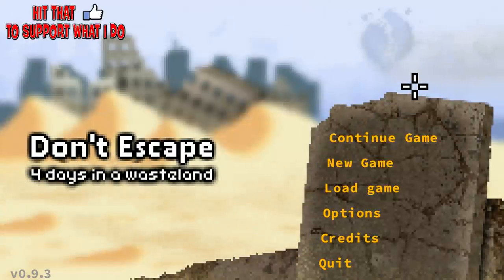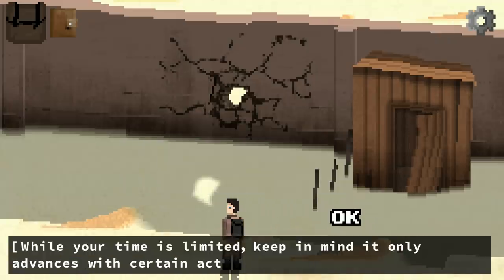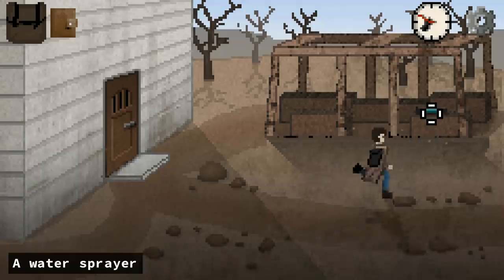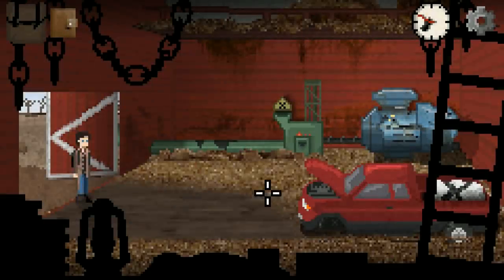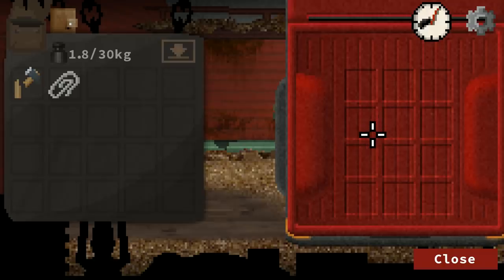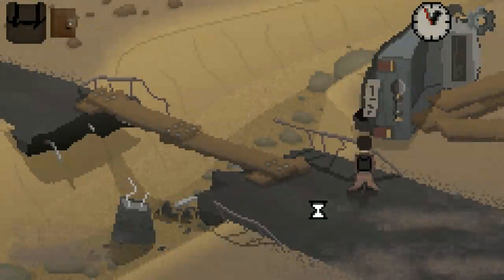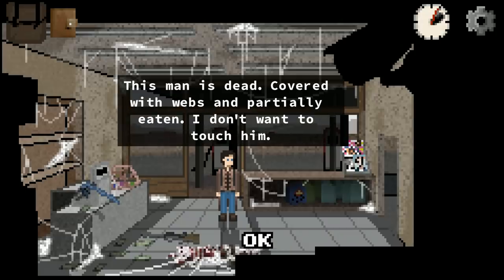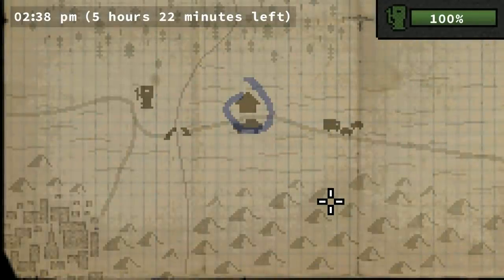DON'T ESCAPE 4 | DAYS IN THE WASTELAND (New Armor Games)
Survive through four days at the end of the world in this post-apocalyptic point-and-click thriller where your choices could keep you alive! Let's Play Don't Escape 4 Game!

More Gameplay

Following a bizarre cataclysmic event that cracked the moon in half, the Earth is struggling with the environmental fallout. Everything is already dead or dying... except you. Or so you think. Don't Escape: 4 Days in a Wasteland is a post-apocalyptic thriller from veteran developer Scriptwelder, creator of the popular horror series Deep Sleep and Don't Escape.

The Don't Escape series began as a web game that inverted the classic escape-the-room formula... rather than trying to find a way out, players were instead trying to find a way to secure themselves within, usually from some sort of threat or danger. Don't Escape: 4 Days in a Wasteland is his first full length premium game.